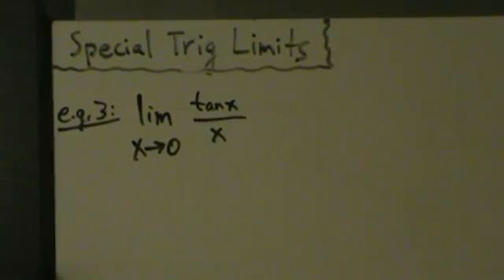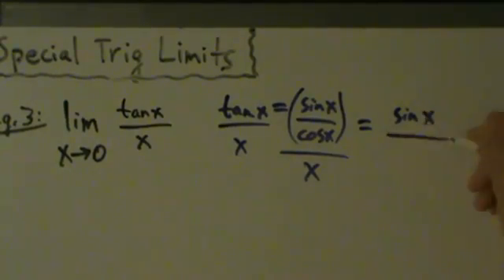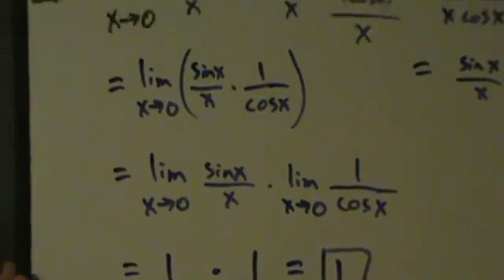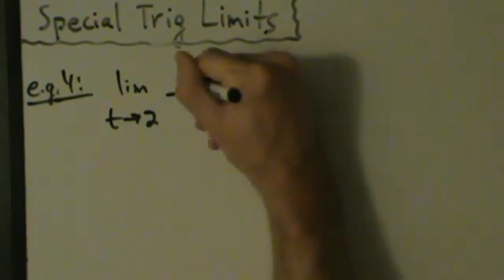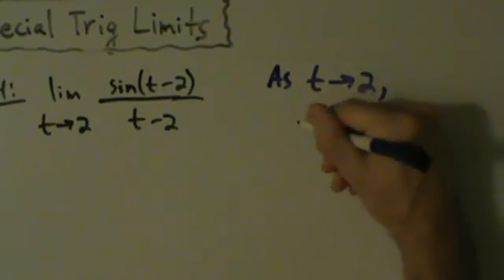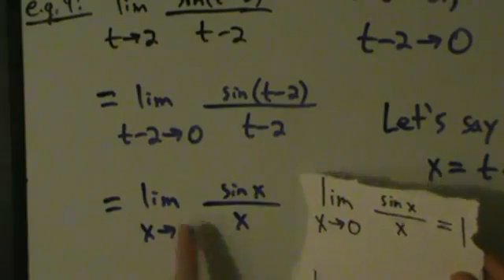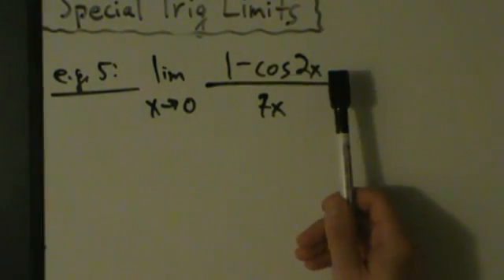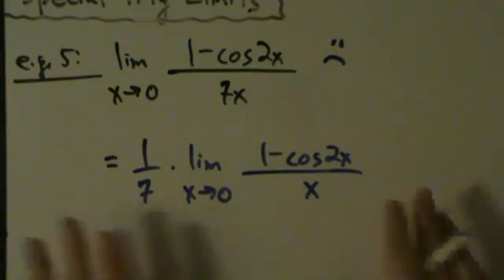Calculus I - Limits - Special Trig Limits - Examples 3, 4, 5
More examples with special trig limits.